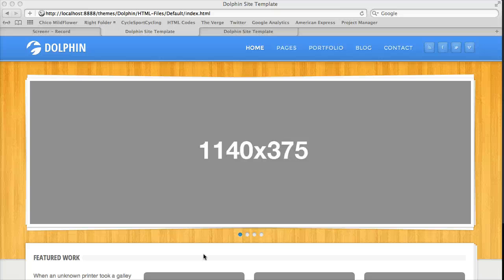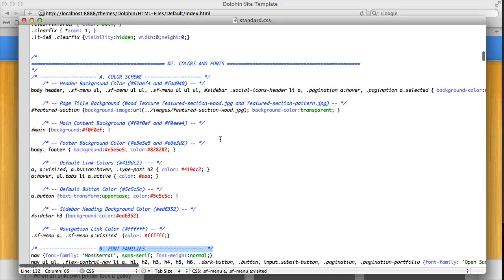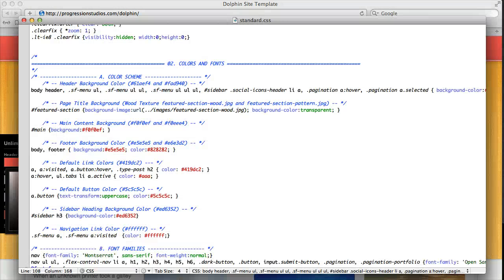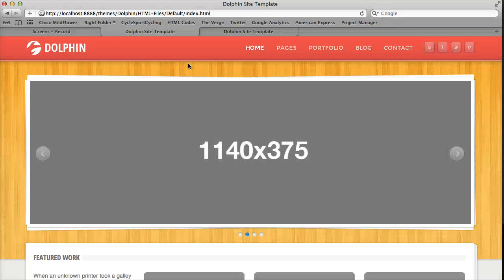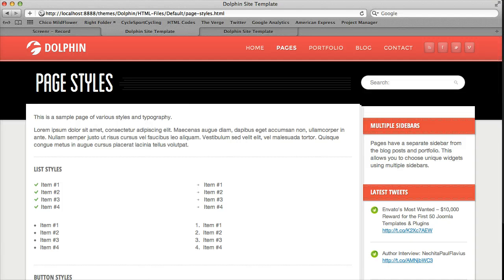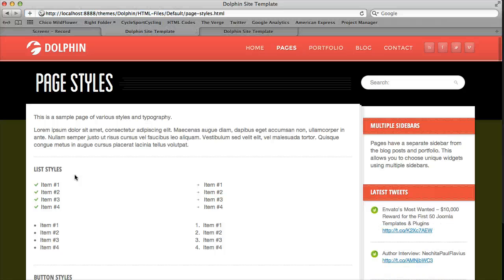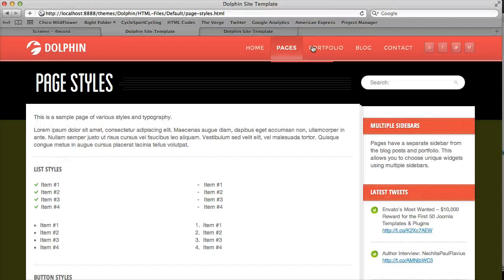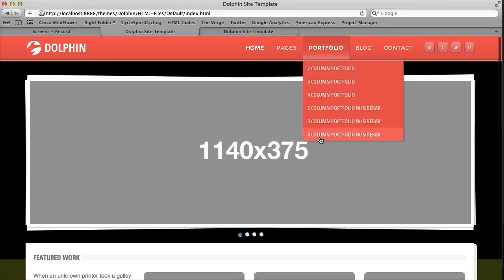Dolphin Color Schemes